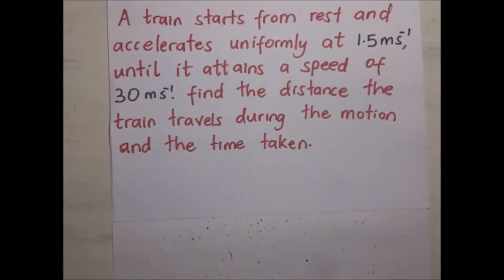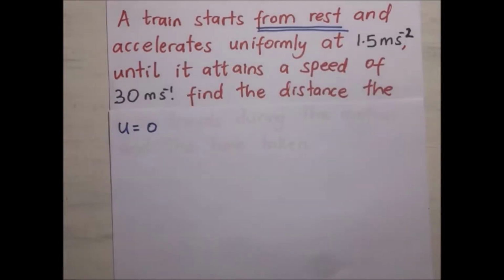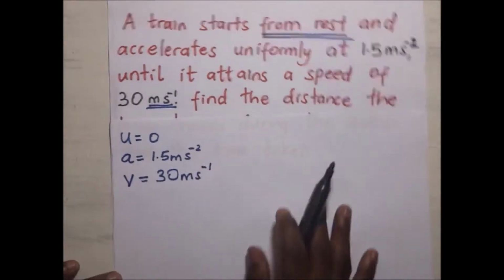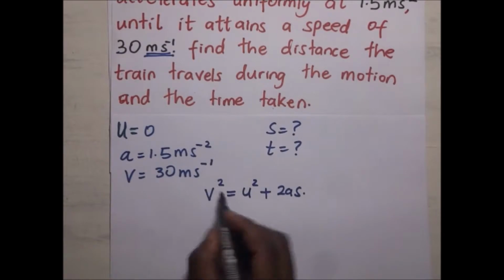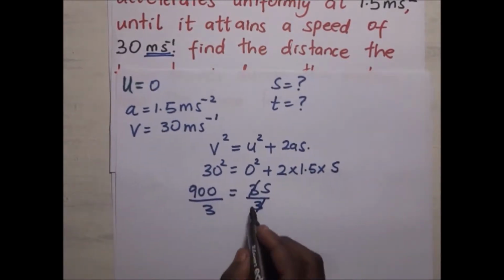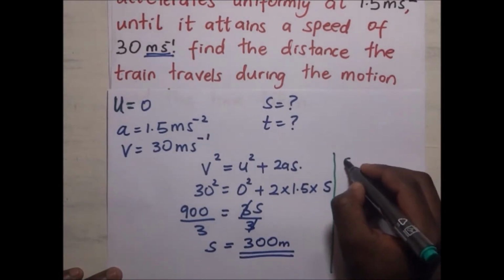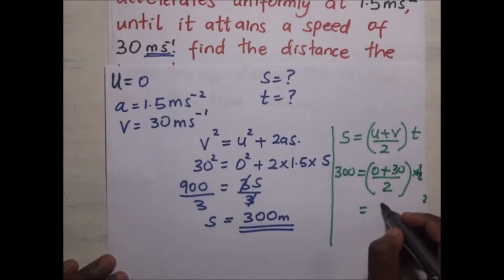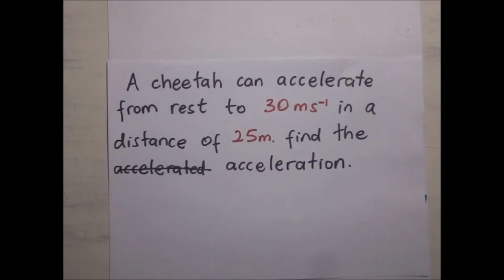Equations of motion with constant acceleration problems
Motion with constant acceleration worked examples | Constant acceleration formula solved problems 2

In mathematical physics, equations of motion are equations that describe the behaviour of a physical system in terms of its motion as a function of time. ... The functions are defined in a Euclidean space in classical mechanics, but are replaced by curved spaces in relativity.

In circumstances of constant acceleration, these simpler equations of motion are usually referred to as the SUVAT equations, arising from the definitions of kinematic quantities: displacement (s), initial velocity (u), final velocity (v), acceleration (a), and time (t).

in this video, we shall explore how to use these equations of straight line motion through worked examples

tags;